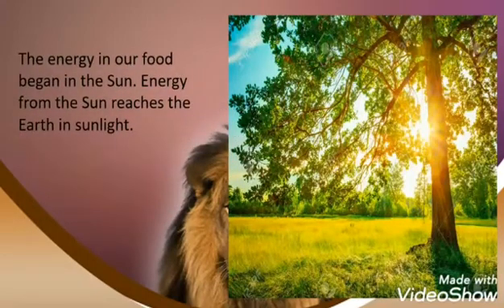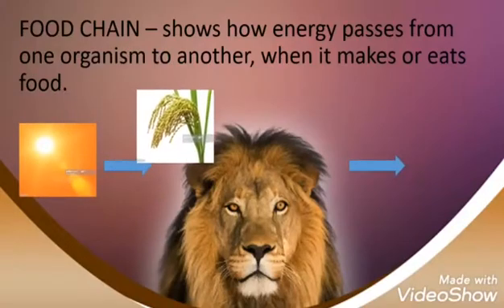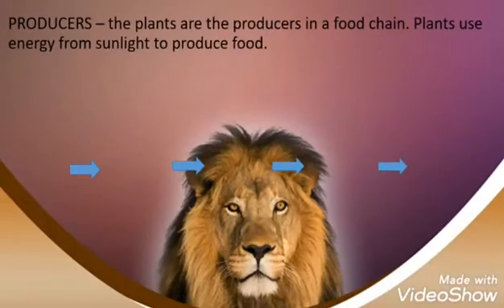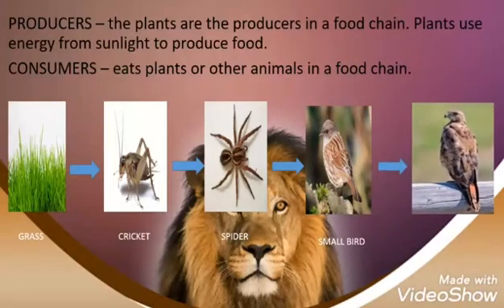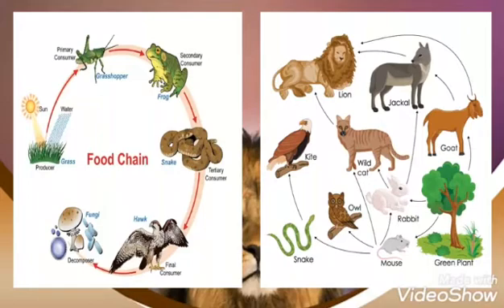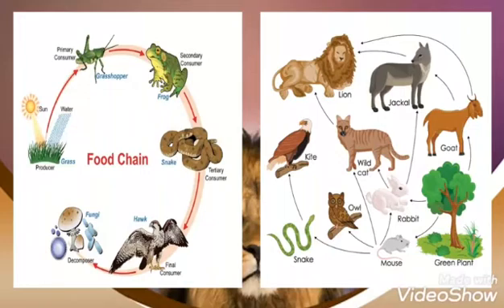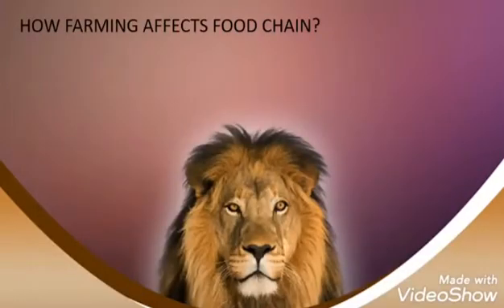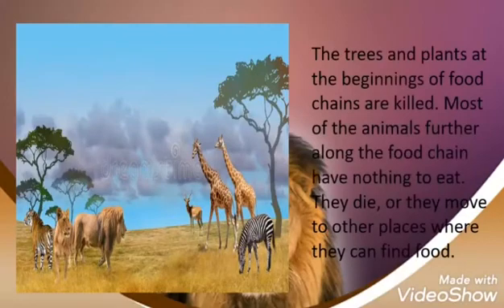Woodrose International School: The Food Chain